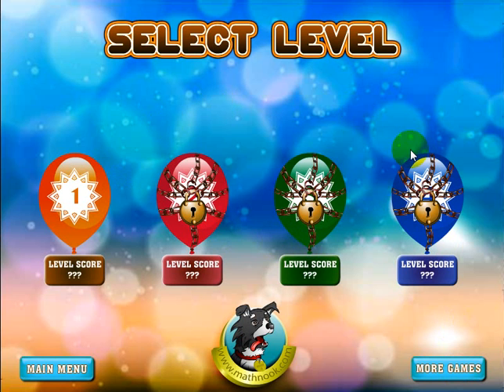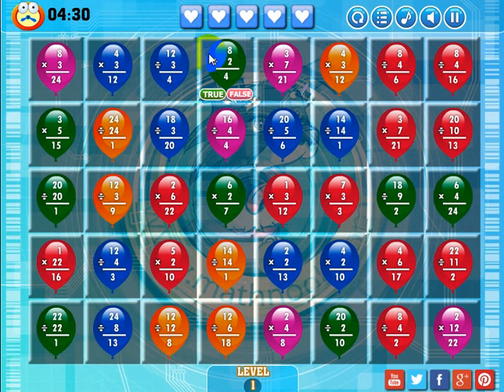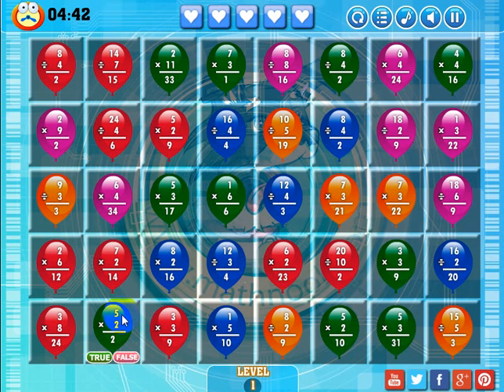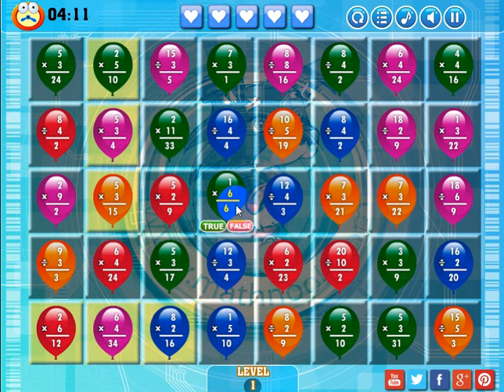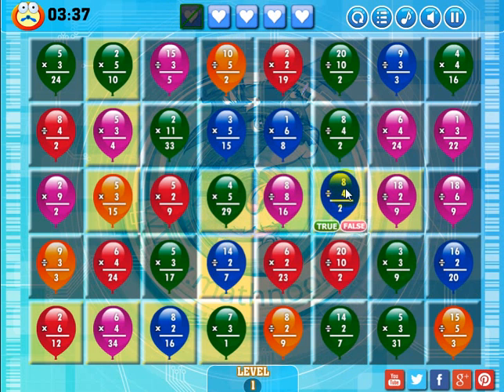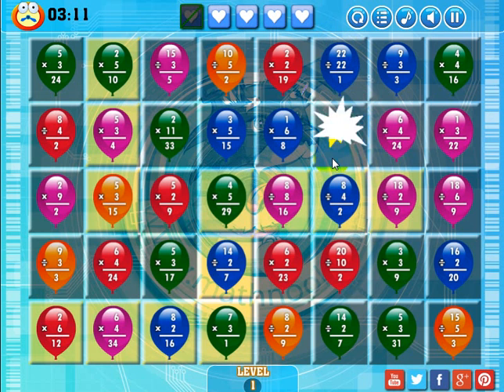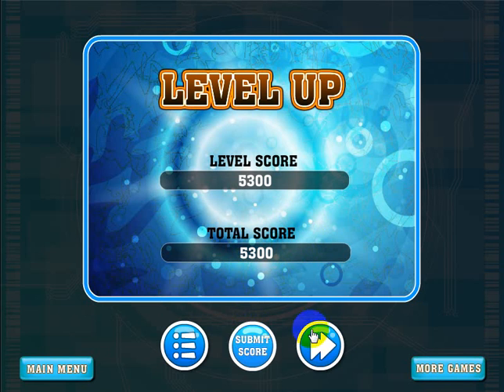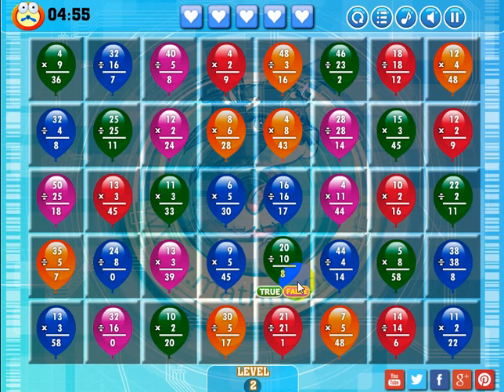Math Balloons Multiplication Division Game Overview / Tutorial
This is the video overview of the cool math game Math Balloons Multiplication Division game that can be played for free at MathNook.  See how to play the multiplication / division version of Math Balloons.

Math Balloons Multiplication Division is a fun Math Match 3 game.  If you like Match 3 type games and want to practice or reinforce your division skills you'll love this game.  Determine if the multiplication or division problem in a balloon has the correct answer to remove it.  Remove balloons strategically to make matches vertically or horizontally.

Looking for more great free multiplication or division games games to play?  Click on the Multiplication Games link or the Division Games link found in the Category scroller towards the top of MathNook's main page.  Or you can give your brain a challenge by playing one of our many puzzle and logic games found in MathNook's Fun Stuff section.  And when you get done with that you can always play our just for fun non-math driving and platform games.